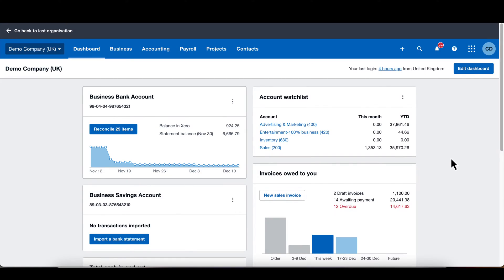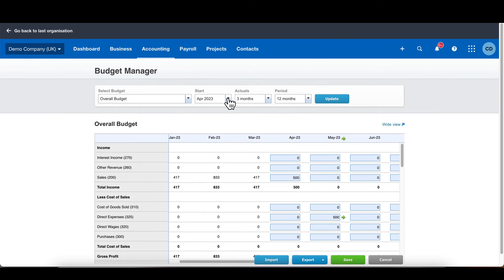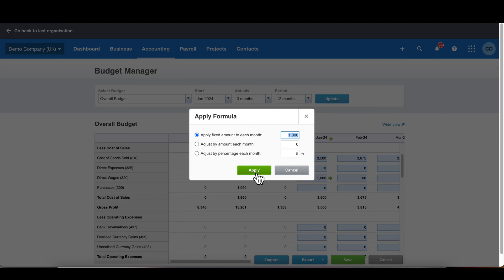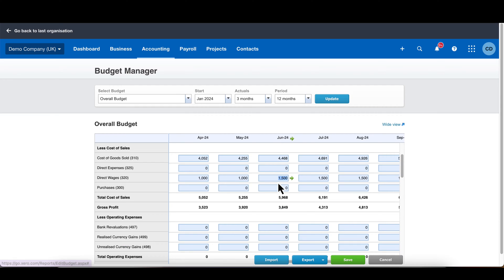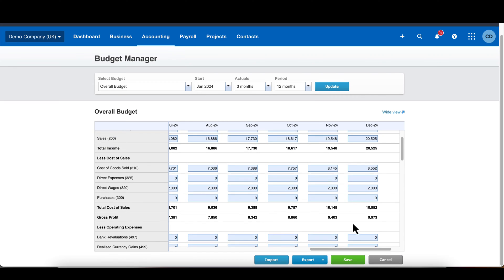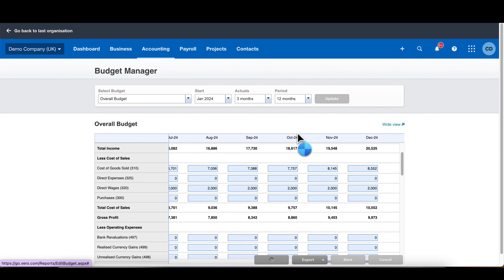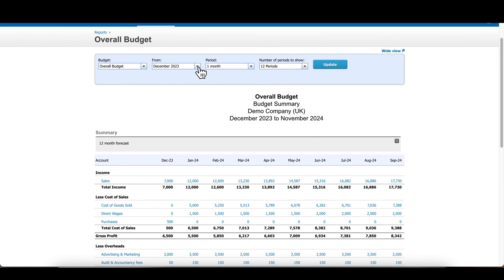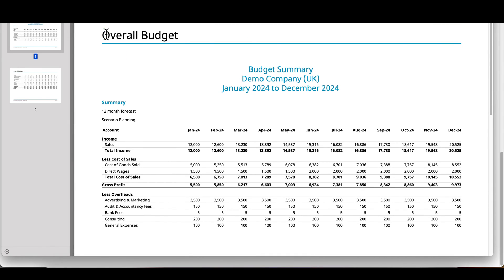Financial Forecasts In Xero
Financial Forecasts are probably the best thing you can do to get a grip on your Business Finances. and they're easy to do in Xero!

I'm a Qualified Accountant, and this video will show you how to quickly and easily master Financial Forecasts in Xero. No messing around in this video, just decades of experience concentrated into the quickest and easiest way to get a grip over your business' finances!

0:00 intro
0:55 added a budget
2:24 quickly adding the figures
6:00 tweaking the figures
8:40 converting the budget to forecasts
10:20 using forecasts for scenario planning
11:20 how to use forecasts